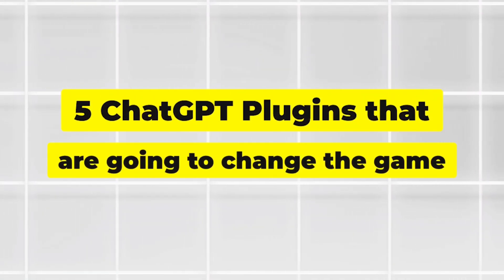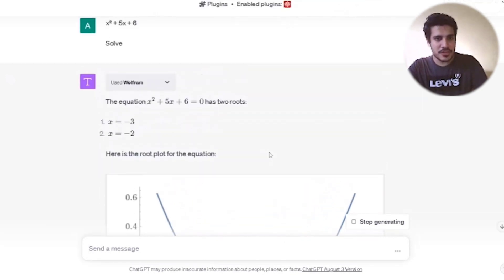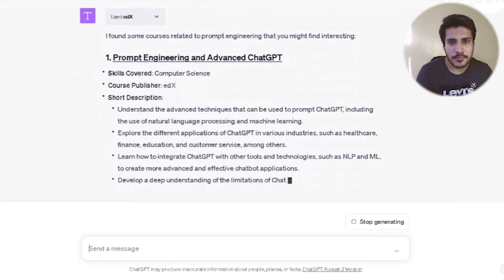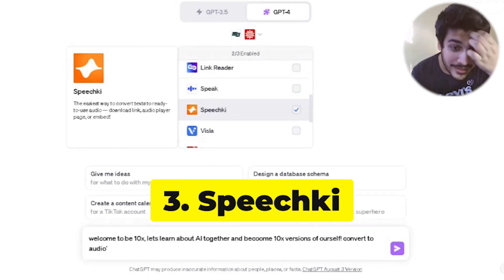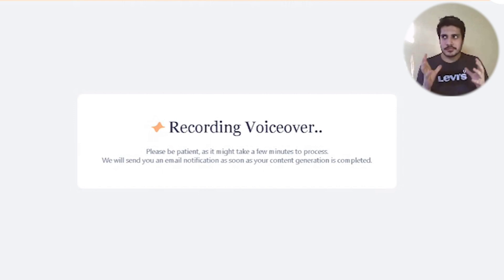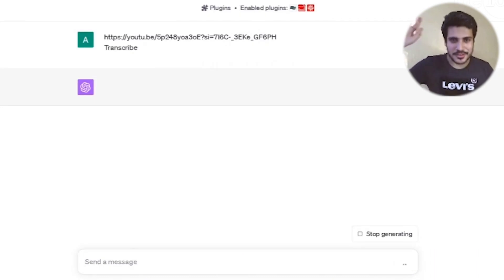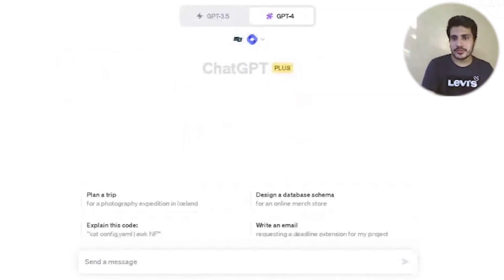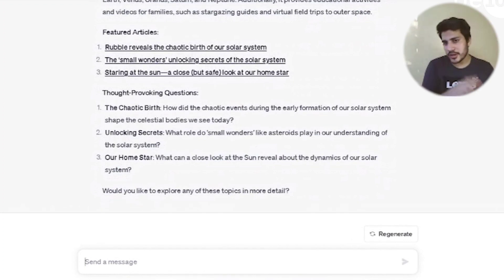Top 5 ChatGPT Plugins You Can't Miss!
In this video, we share the top 5 ChatGPT plugins with you. Right now plugins are only available on ChatGPT-4 so you must have its subscription to use these plugins. These ChatGPT plugins will help you save a lot of time and increase your productivity. So let's find out the top 5 or the best Plugins for ChatGPT!

00:00 - Intro
00:45 - 1 - Wolfram
03:04 - 2 - edX+Wolfram
06:00 - 3 - Speechki
08:50 - 4 - VoxScript
12:20 - 5 - WebPilot
16:14 - Outro